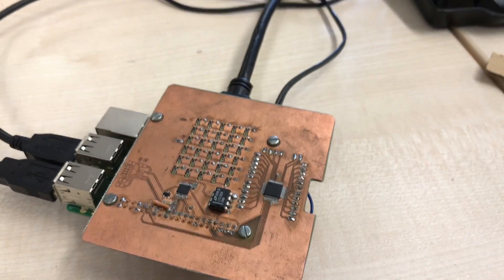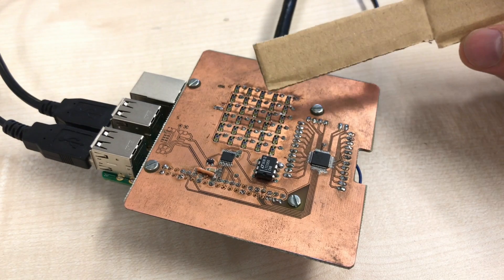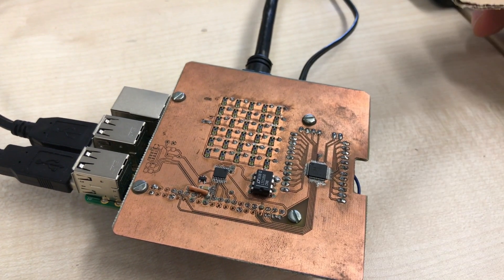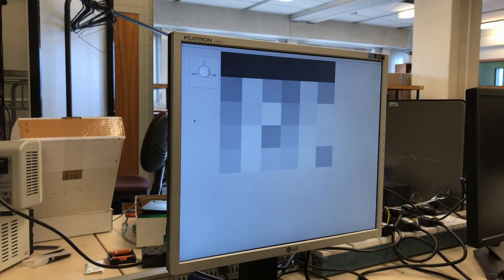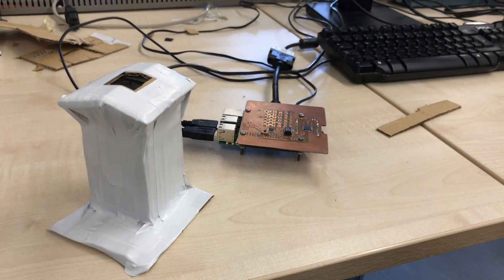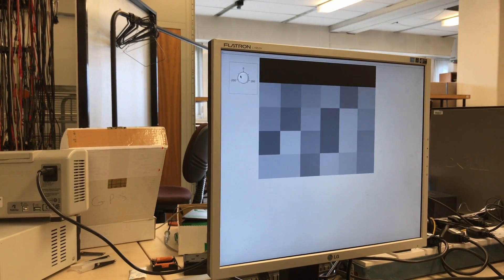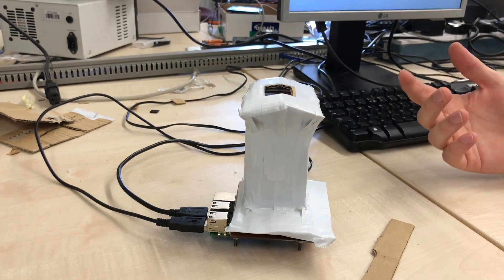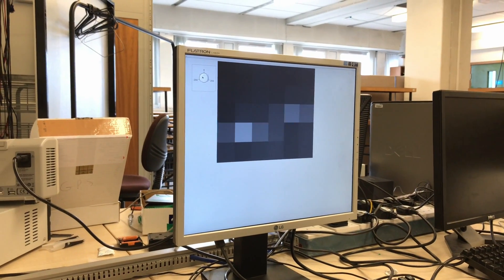30 Pixel Photodiode Camera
This was a project for a real time embedded programming course at the University of Glasgow.